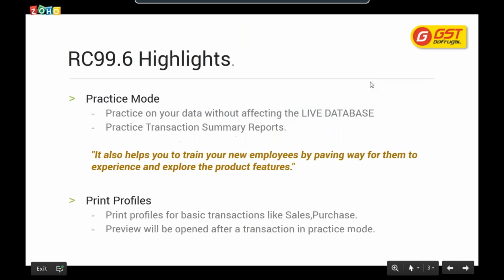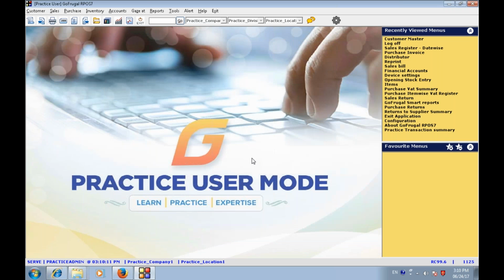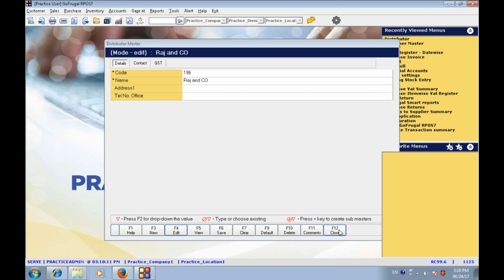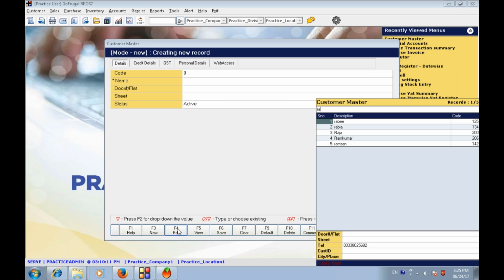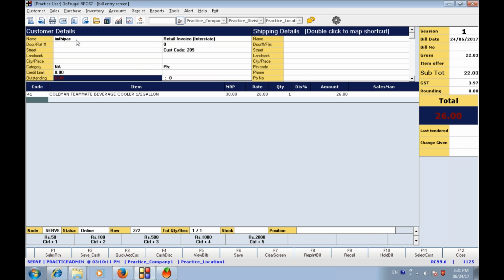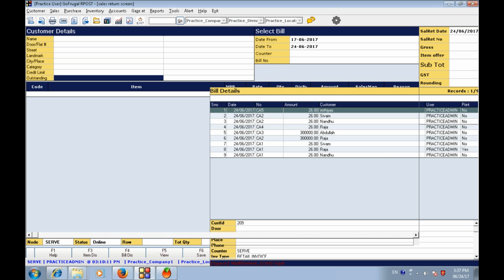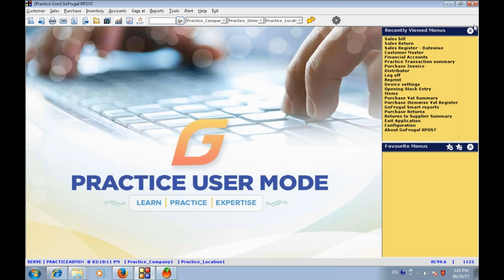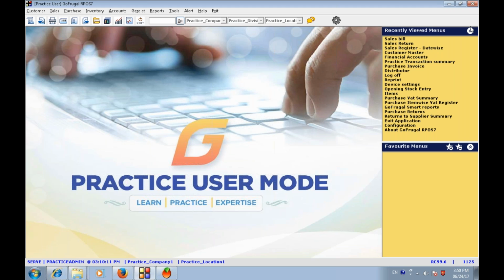RPOS7 - Basic GST Transactions - Sales bill, purchase & practice mode | GoFrugal Webinar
Hi, this is another most awaited update of GoFrugal RPOS7 - basic GST transactions in RC99.6. Watch this Webinar to see demo and highlights of this release

Most importantly you also get a 'Practice mode' to experience and practice the GST transactions

Download myGoFrugal App. Get all our product updates (GST patch, migration tools etc.,) and product support related to GST here. Link: